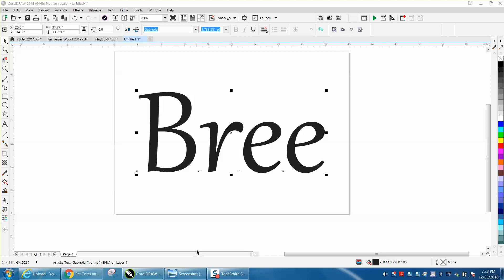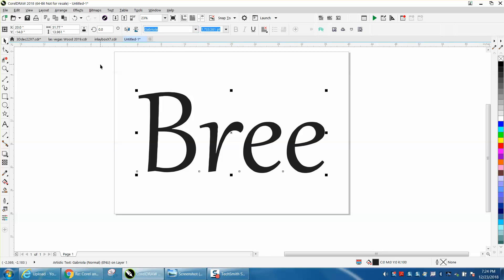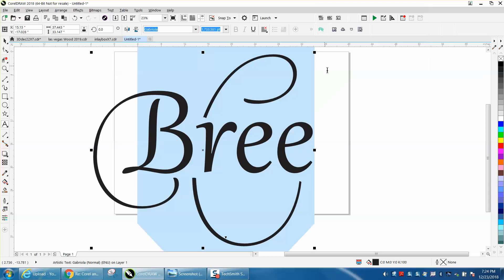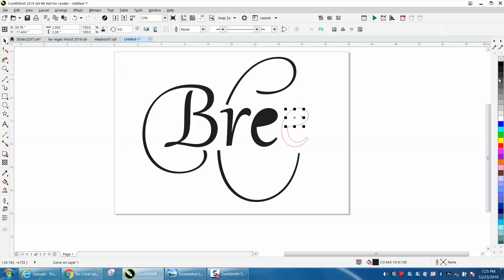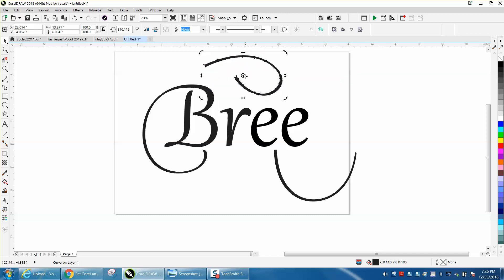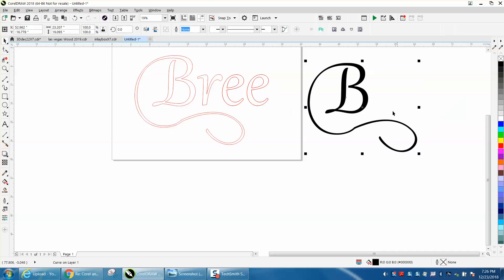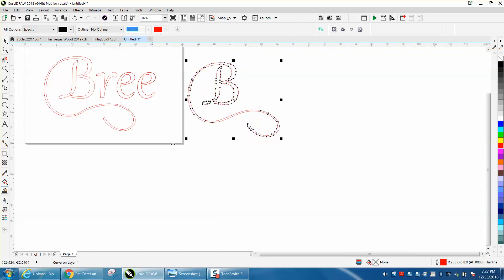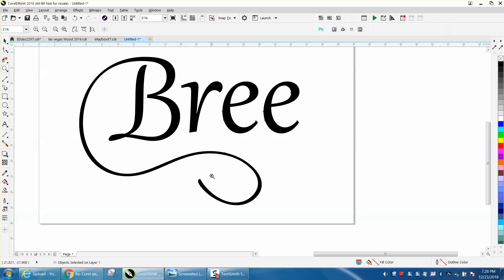Corel Draw Tips & Tricks Make your Font little more Fancy